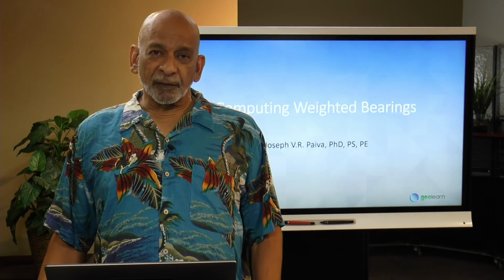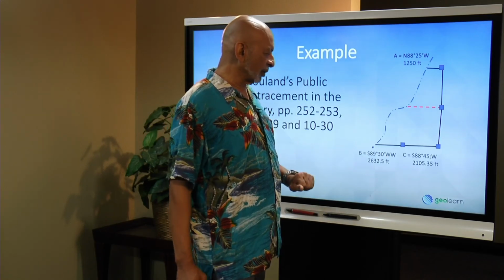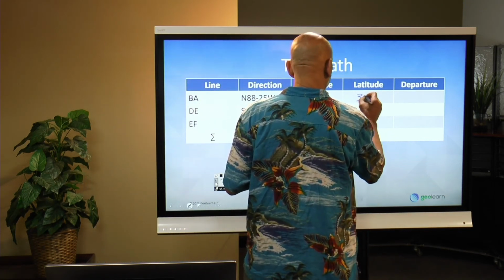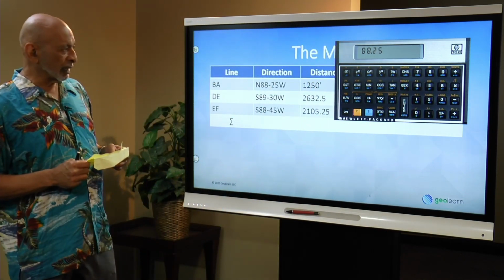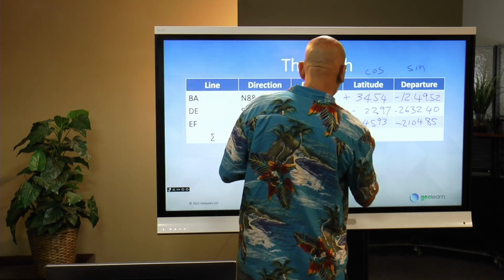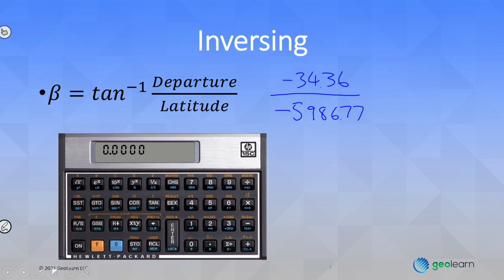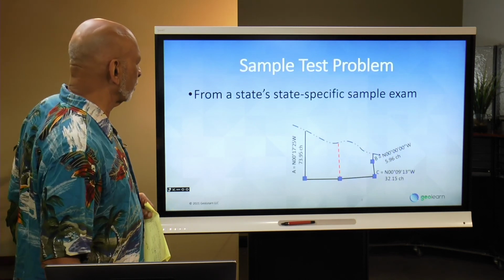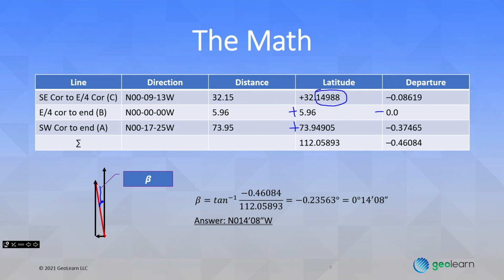Computing Weighted Bearings